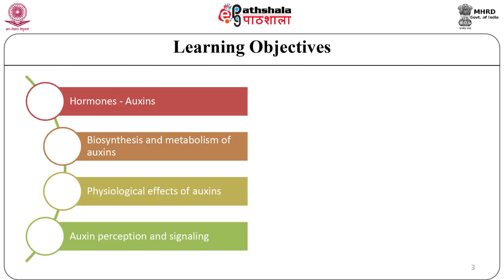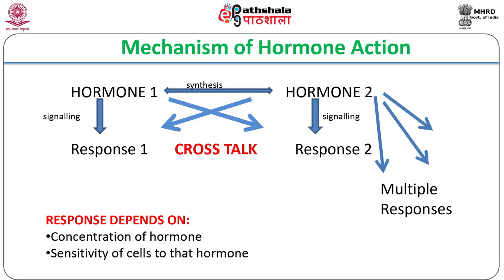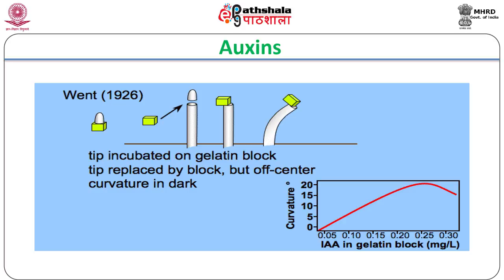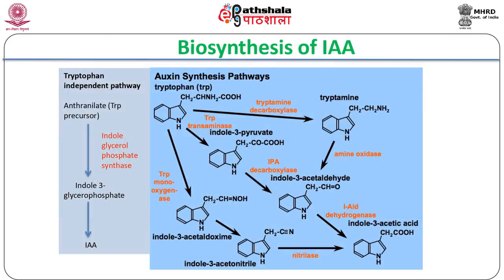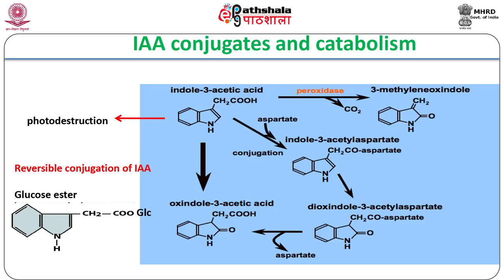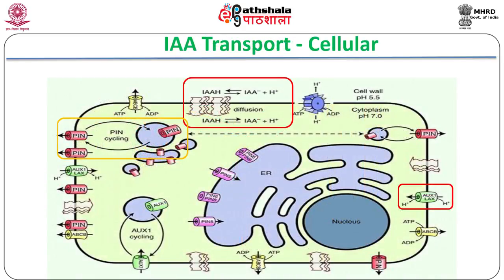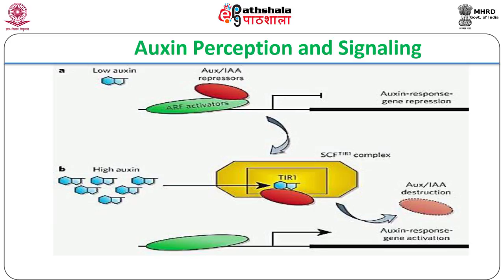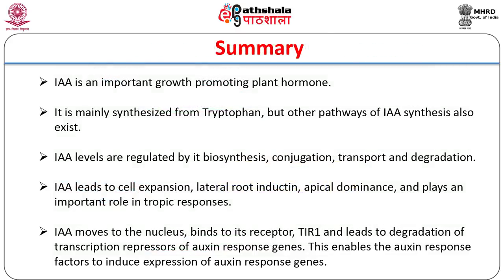Auxinx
Subject:Botany
Paper: Planted Physiology-II